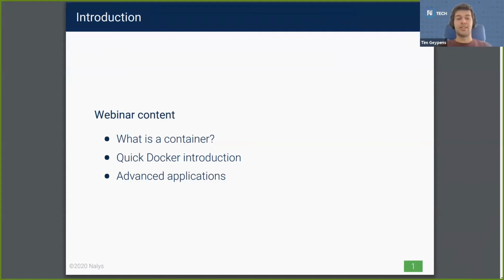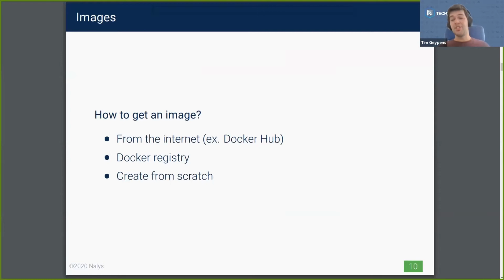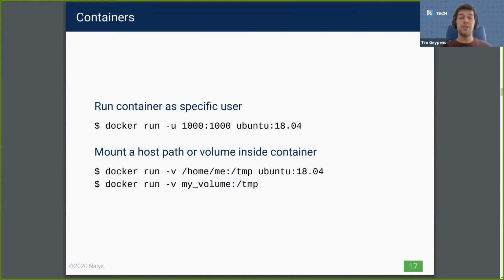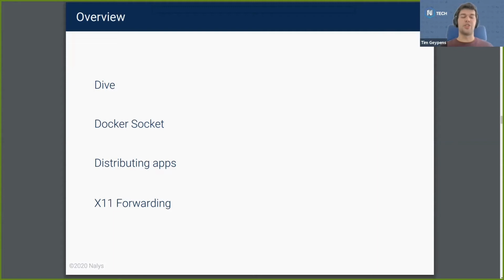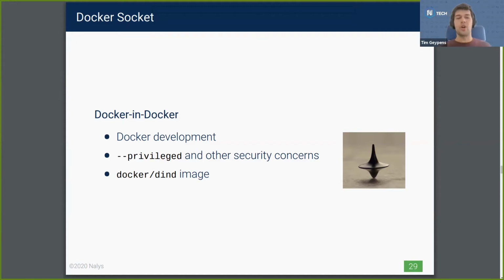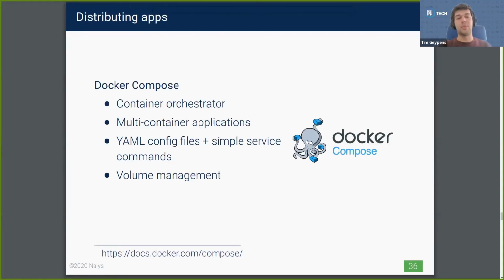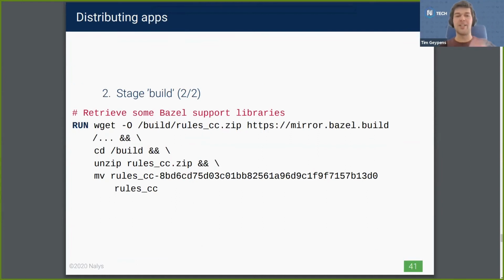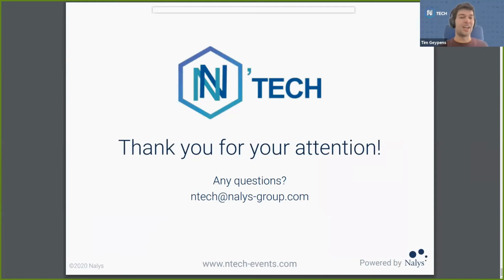Discover the power of Docker | N'tech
Online webinar on the power of Docker and how to use it to its best.

Docker emphasizes on isolation so with everyone working from home and isolating from social interaction, we will show you some practical applications that will inspire you to use Docker everywhere. Whether you’re just starting or you’re using this tool every day, this is the video for you!

After a short introduction, Tim, software engineer, explains with practical applications, the power of Docker. The last 15 minutes are a Q&A with participants of the webinar.

This is the first webinar of N'tech, the platform gathering events to create a network around expertise. Find other events on the N'tech